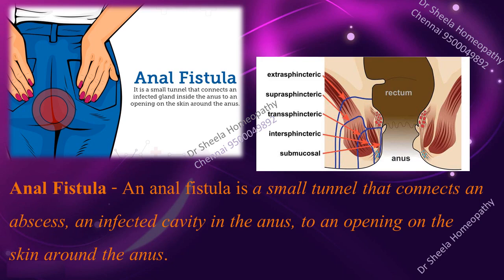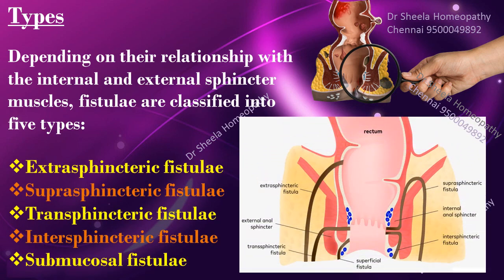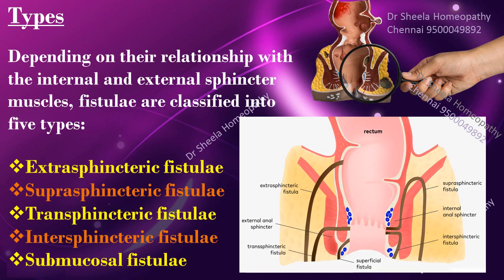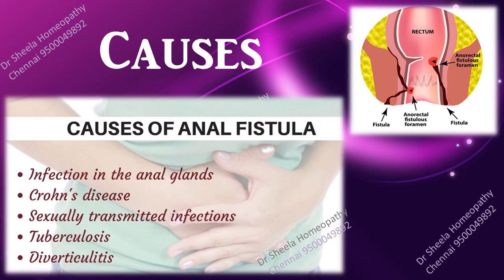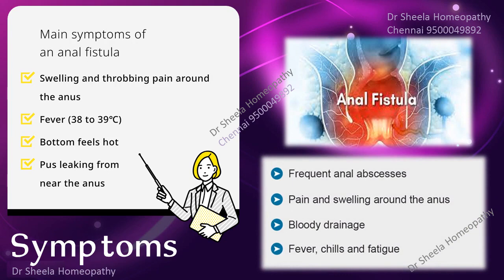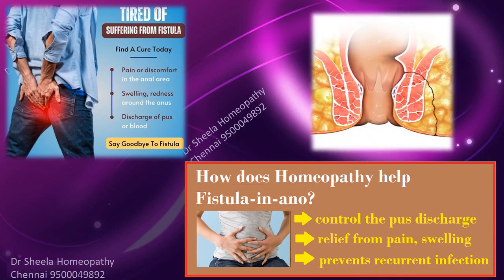Fistula Treatment Homeopathy Anal Fistula Treatment Chennai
Dr. Sheela Homeopathic Healthcare Clinic is one of the leading Homeopathic clinic in Medavakkam, Chennai and also has established its online services in India, around the world. It consists of skilled and experienced Homeopathic doctor led by Dr. Shanthaa Sheela. With a high success rate in curing any kind of disease through her effective homeopathic treatment, Dr. Sheela Homeopathic Healthcare Clinic is on an exponential ascent to be recognized as the one of the best Homeopathic Clinic. The services provided by us are of high quality, cost effective and largely efficient.

டாக்டர் ஷீலா ஹோமியோபதி ஹெல்த்கேர் க்ளினிக் & ஆன்லைன் சிகிச்சை, ADHD , ஆட்டிசத்திற்கான ஹோமியோபதி சிகிச்சை, பெண் கருவுறாமை மற்றும் அனைத்து நாள்பட்ட நோய்களுக்கும் - சென்னை, மேடவாக்கத்தில் உள்ள முன்னணி டாக்டர் ஷீலா ஹோமியோபதி ஹெல்த்கேர் க்ளினிக் இந்தியாவிலும், உலகம் முழுவதும் அதன் ஆன்லைன் சேவைகளை நிறுவியுள்ளது. இது டாக்டர் சாந்தா ஷீலா தலைமையிலான திறமையான மற்றும் அனுபவம் வாய்ந்த ஹோமியோபதி மருத்துவர்களைக் கொண்டுள்ளது. சிறந்த ஹோமியோபதி சிகிச்சையின் மூலம் எந்த வகையான நோயையும் குணப்படுத்துவதில் அதிக வெற்றி விகிதத்துடன் டாக்டர் ஷீலா ஹோமியோபதி ஹெல்த்கேர் க்ளினிக் சிறந்த ஹோமியோபதி க்ளினிக்கில் ஒன்றாக அங்கீகரிக்கப்படும் வகையில் அதிவேக ஏற்றத்தில் உள்ளது. எங்களால் வழங்கப்படும் சேவைகள் உயர் தரம், செலவு குறைந்த மற்றும் முற்றிலும் திறமையானவை. டாக்டர் ஷீலா ஹோமியோபதி ஹெல்த்கேர் கிளினிக்கை ~ பெண் குழந்தையின்மை, ADHD, ஆட்டிசம், PCOD மற்றும் அனைத்து நாள்பட்ட நோய்களுக்கும் சிகிச்சை பெற ~ தொடர்பு கொள்ளவும் 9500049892